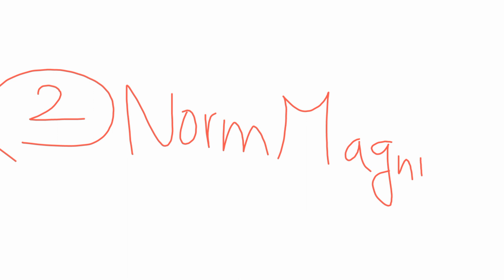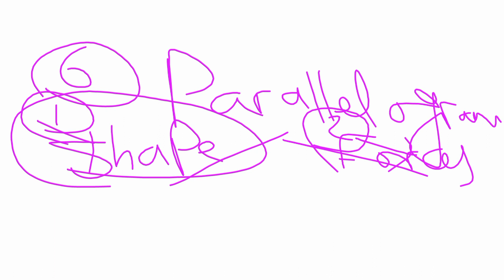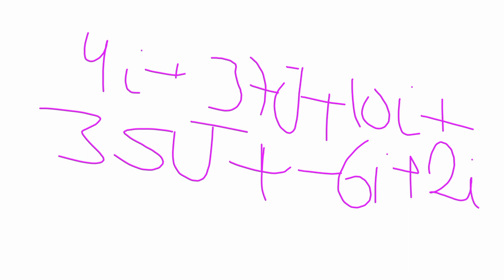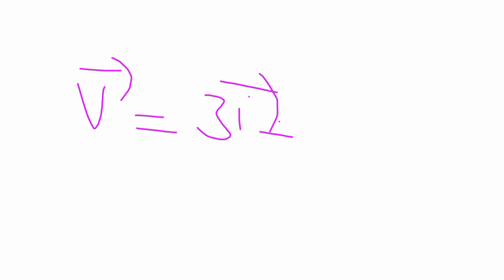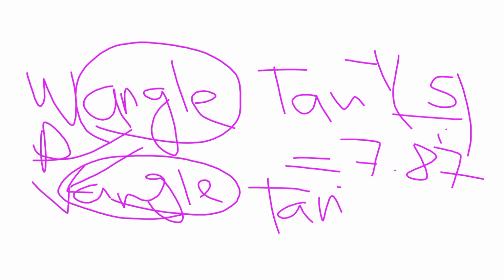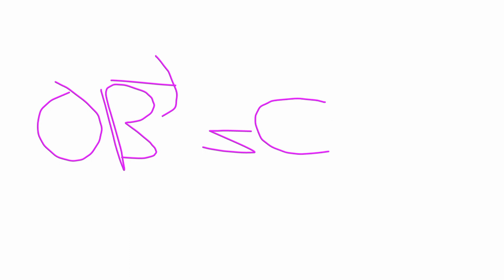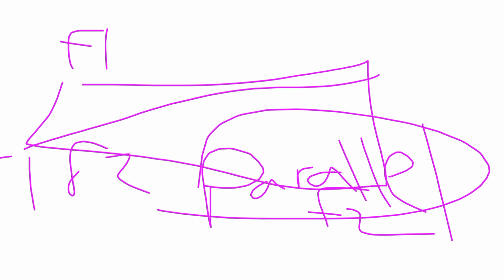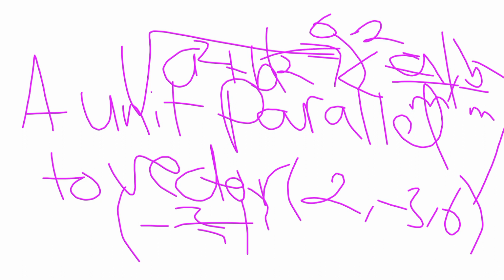EST 2 vector